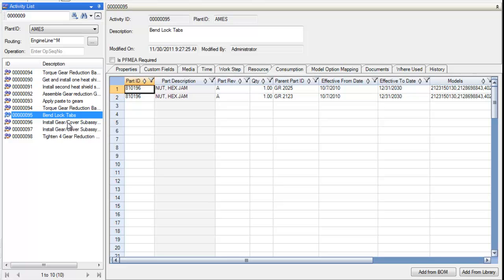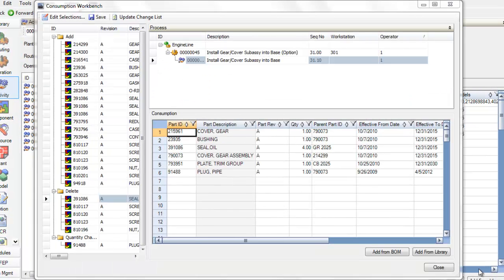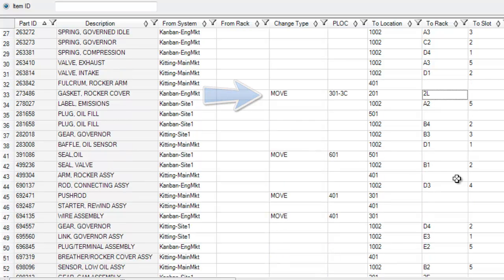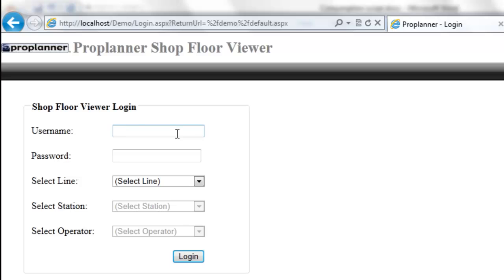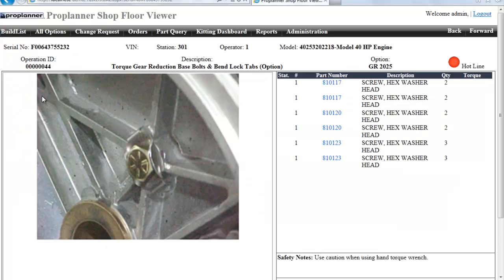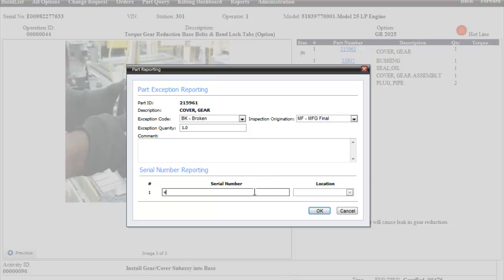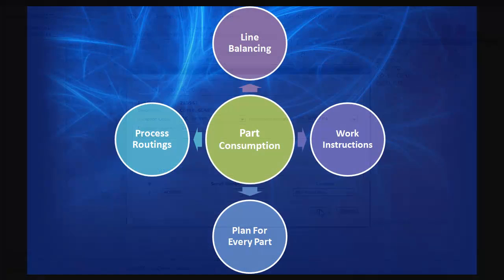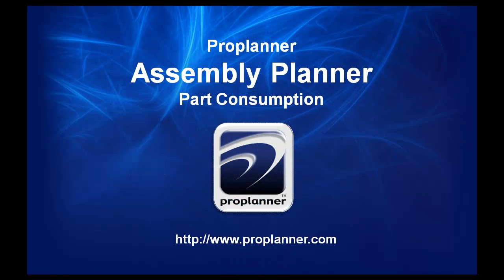Proplanner - Importance of Part Consumption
Why is documenting consumption crucial to creating an efficient production environment?  Proplanner offers many modules that use information that starts with consumption, but whether you use one module or all of them, you will see an increase in efficiency in your overall manufacturing business operations.